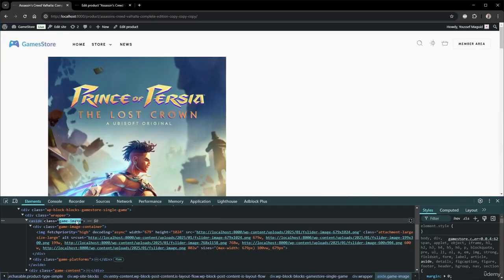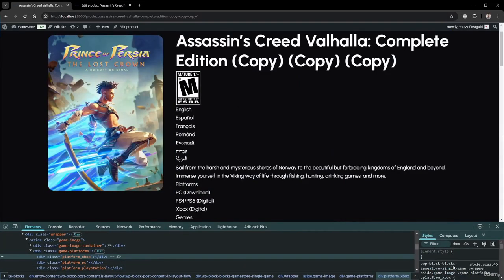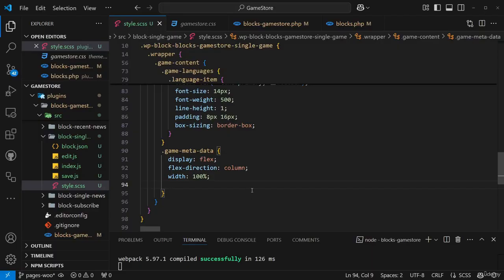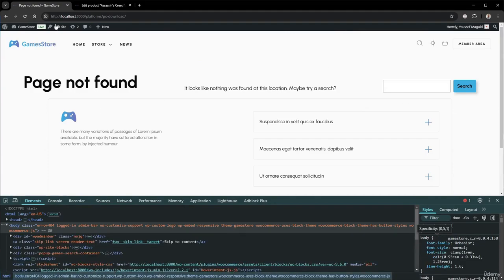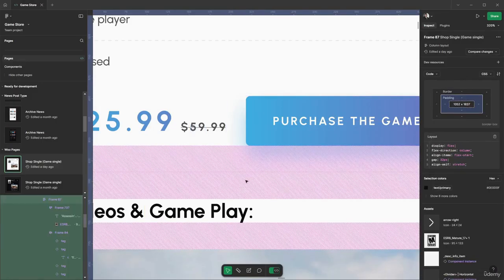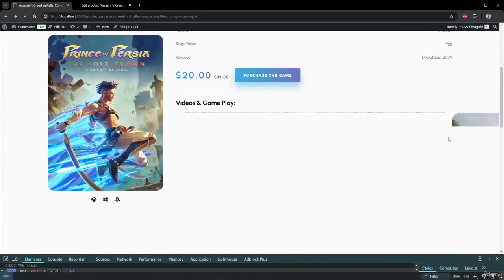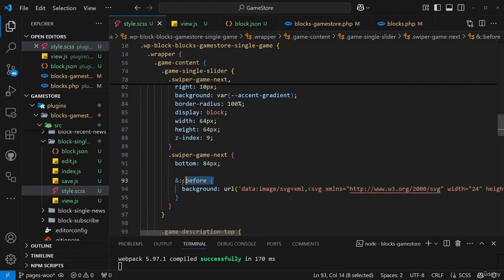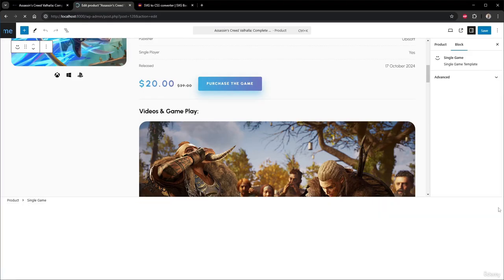WooCommerce Game Block: Finishing Touches & Optimization (WordPress)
Ready to level up your WooCommerce game? 🚀 In this video, we're putting the final touches on our Single Game Block! We'll be diving deep into optimizing its functionality and design within our WordPress & WooCommerce development environment. This is part 4 of our in-depth series on building a practical eCommerce site with WordPress, using Full Site Editing (FSE) and WooCommerce blocks.

Here's what we'll cover:

*   **Finalizing the Design:** Polishing the visual aspects of the Single Game Block to create a compelling user experience.
*   **Optimizing Functionality:** Ensuring the block performs flawlessly, displaying game details, add to cart options, and relevant information.
*   **WooCommerce Integration:** Tightening the integration with WooCommerce to ensure seamless interaction for purchasing and product management.
*   **Gutenberg Block Development:** Advanced techniques for working with Gutenberg blocks, including attributes, custom CSS, and JavaScript.
*   **Performance Tuning:** Optimizing the block for speed and efficiency, ensuring a smooth experience for your site visitors.

This video builds upon previous lessons where we established our local development environment with Docker, created custom blocks, and implemented CI/CD with GitHub Actions. If you're new to the course, be sure to check out the earlier videos to get up to speed!

This course is perfect for developers of all levels who want to learn how to build powerful and customized eCommerce solutions with WordPress and WooCommerce. We'll be covering everything from setting up your environment to deploying your site to production.